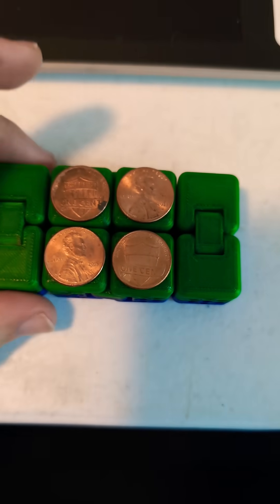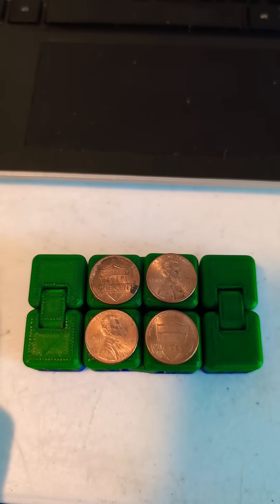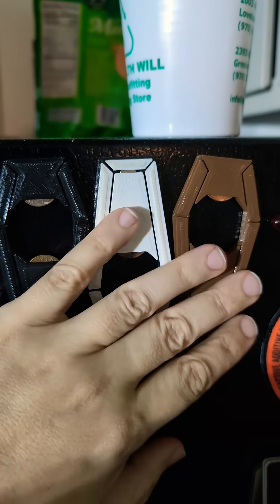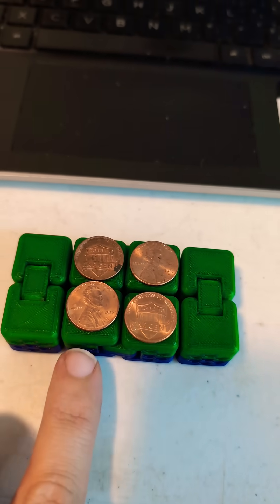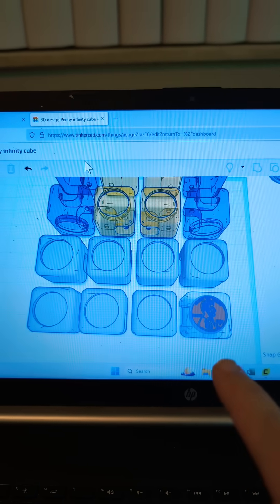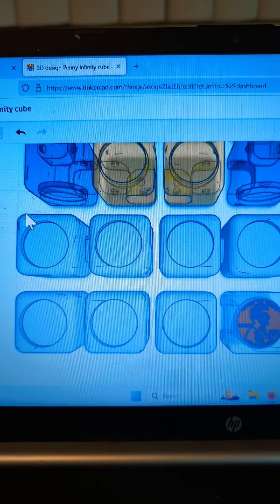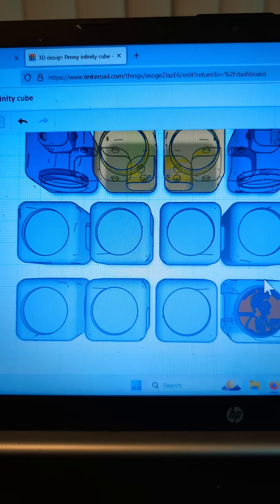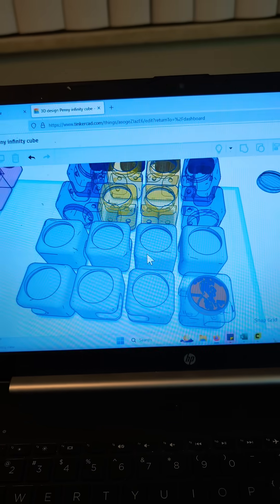Will it 3dprint? A Random fidget Design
Have you ever sat in a meeting and thought of something random? I Like this classic infinity cube I got at @rmrrf, I embeded pennies in a bottle opener, and an old TinkerCAD activity was to make a cube you could embed a penny in... this may be the good idea fairy giving me a great print; a reflection of the recent order to stop penny production, or some abomination... We'll see in a short or two..